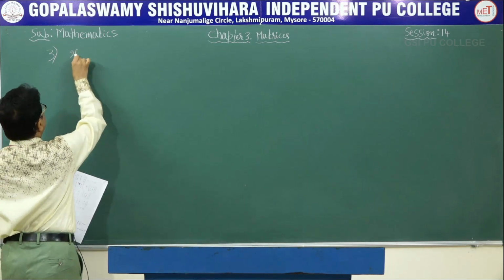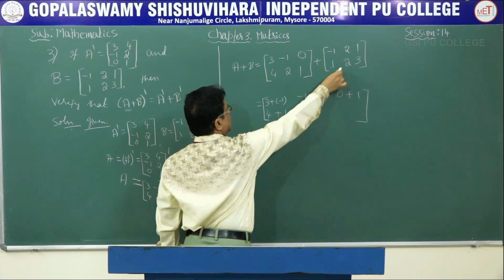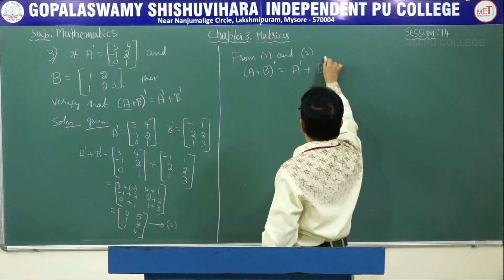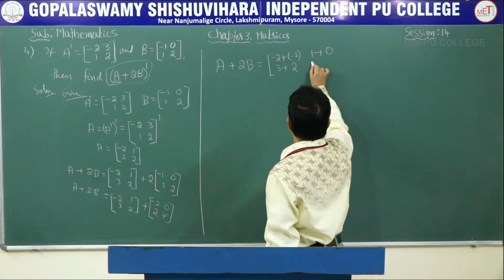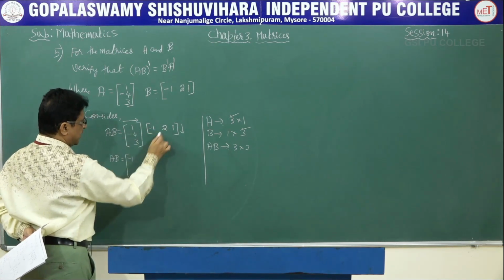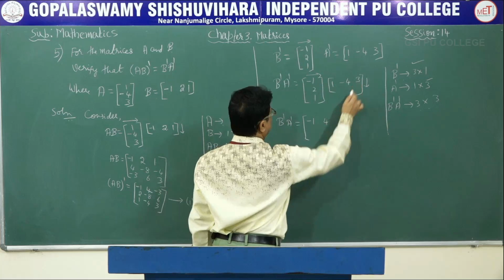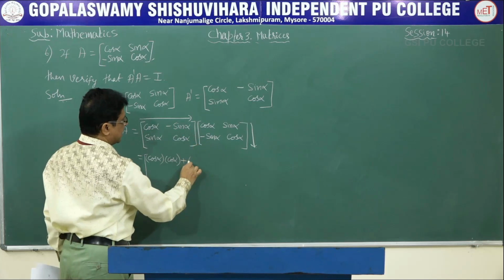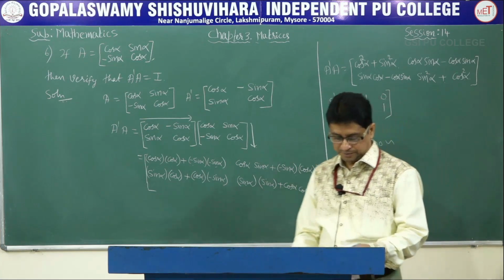MATHEMATICS | II PUC | CH 03 | MATRICES - PROBLEMS ON TRANSPOSE OF MATRICES | S14